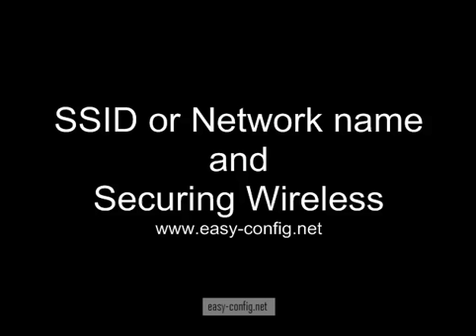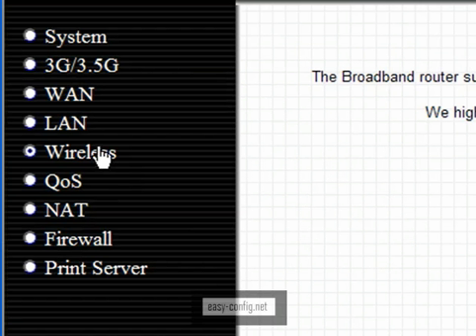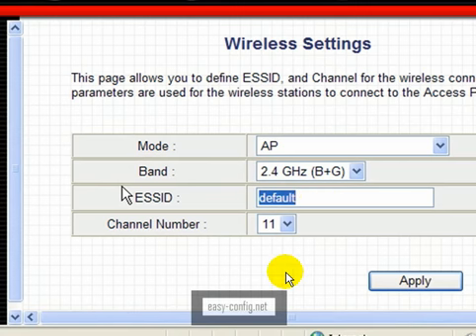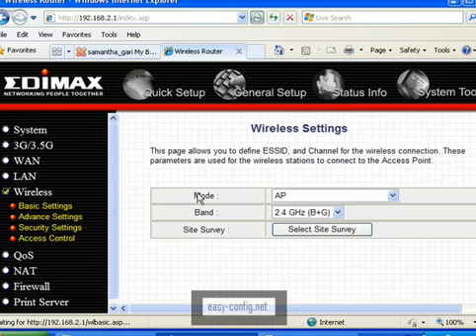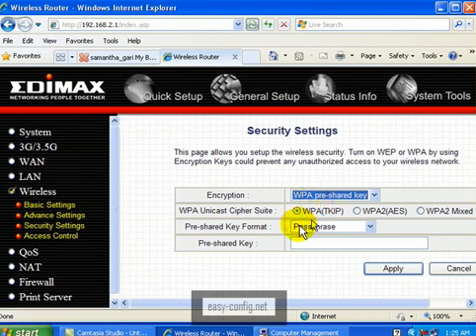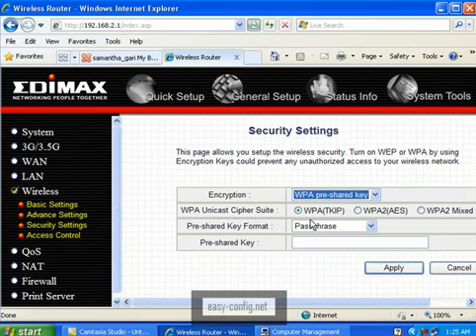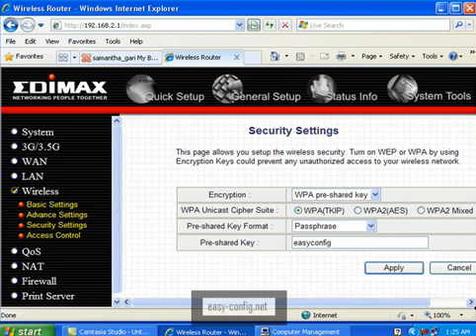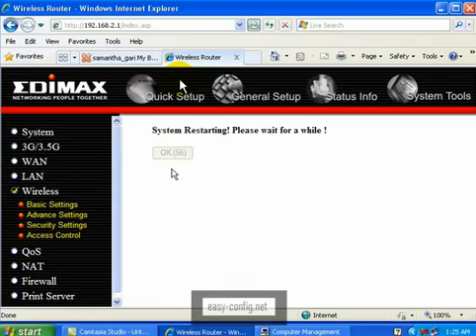wireless black and white 6204wg 6504 n